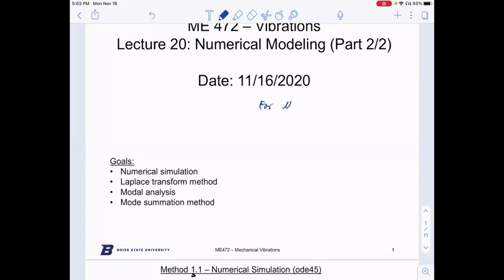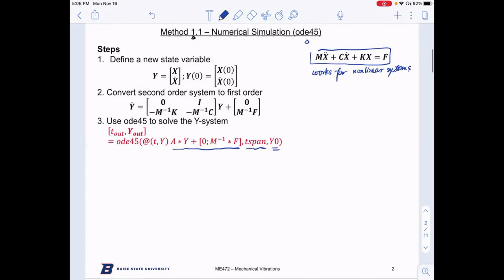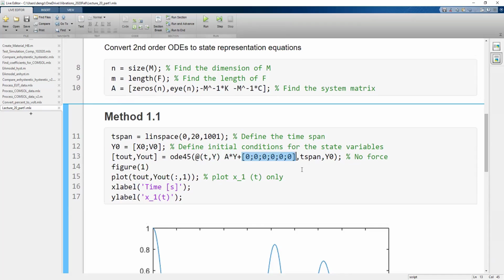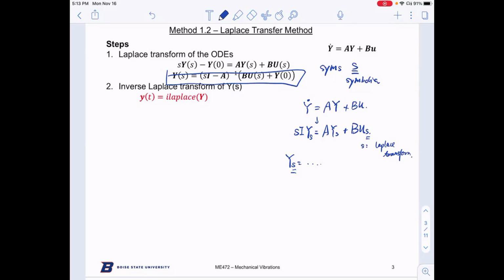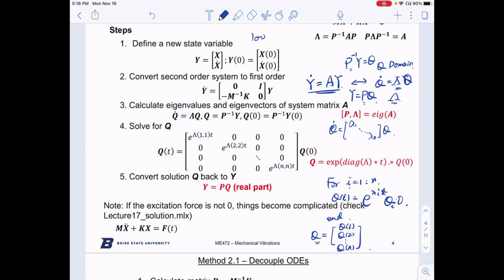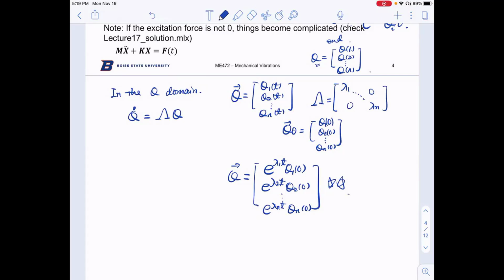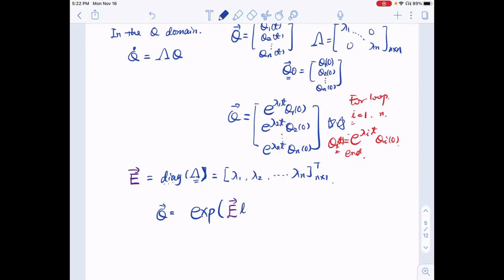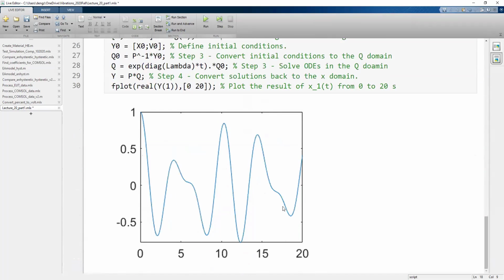Lecture 20 - 11/16/2020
How to solve state space equations using matlab